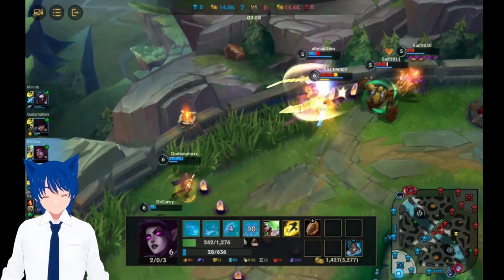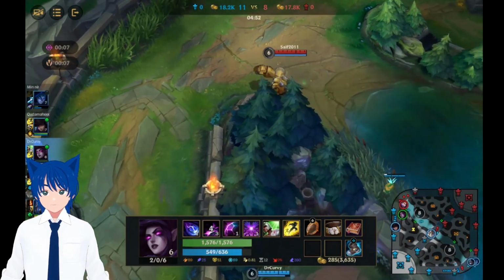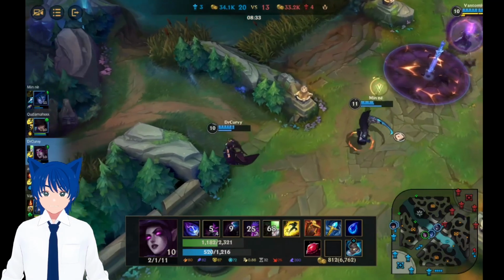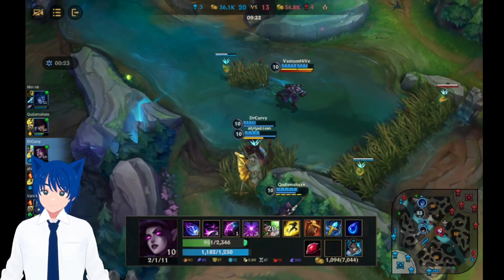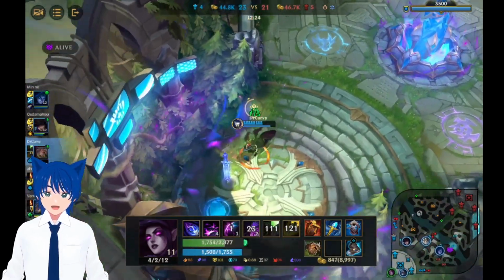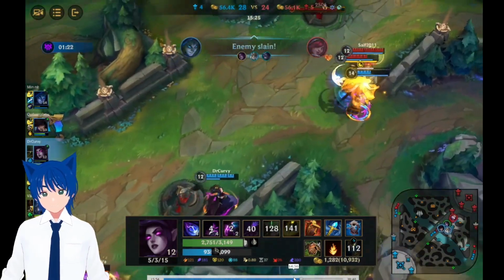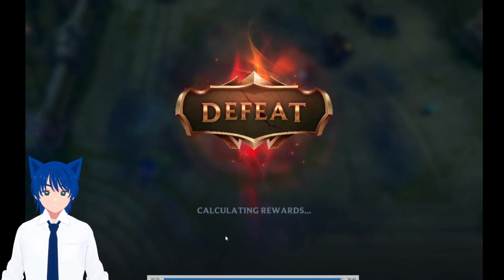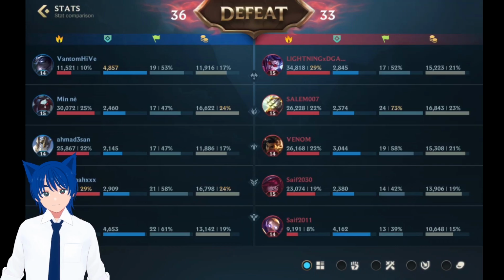Morgana as a BURN TANK? Does It Work? - S10 Build & Guide | Wild Rift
Thanks @haythem8943 (I DIDNT KNOW U WERE HAYTHEM ON STREAM OOPS) this is the Morgana Tank Build you ask, this is the Work In progress build. I'mma try making this better and come back with a more refined build! Hope you guys learn something from this! Let me know what you guys think in the comments below! x